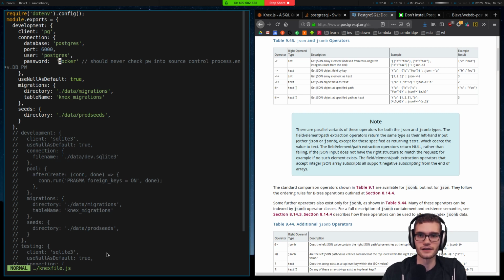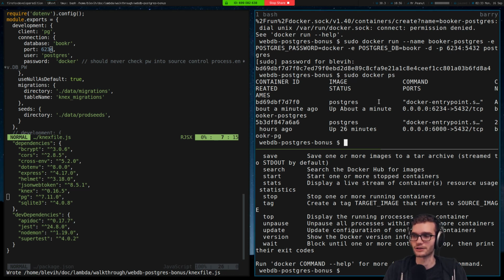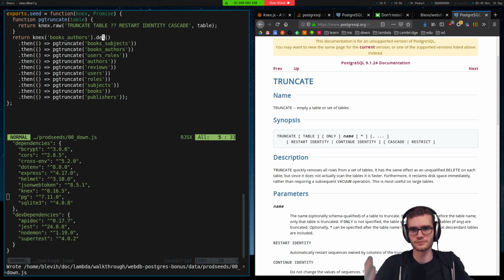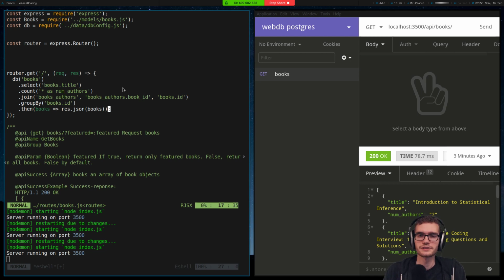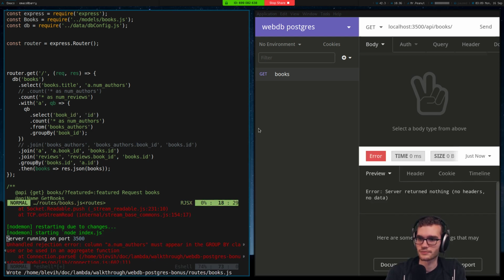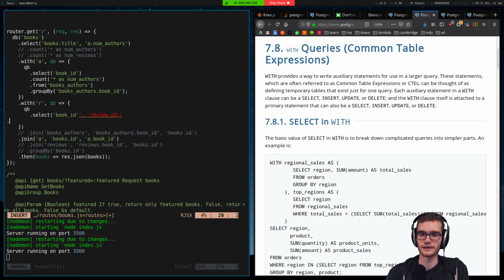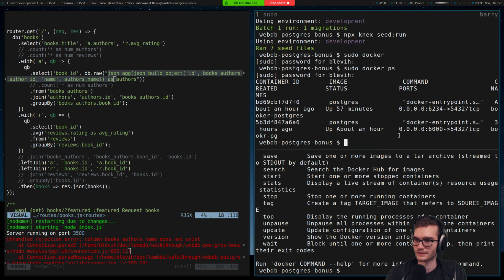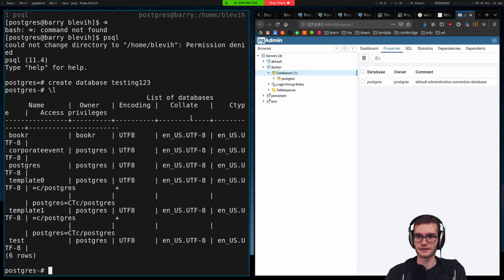WebDb Bonus - Postgres, Subqueries, Json Aggregate Functions and a hint of Docker